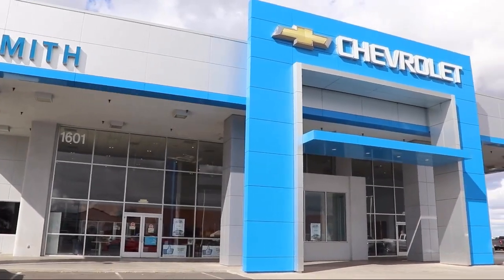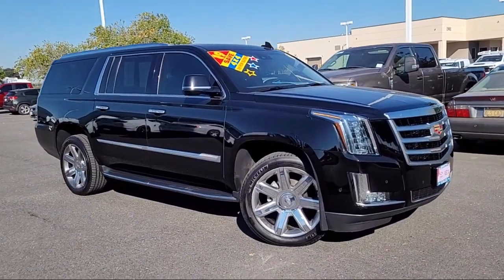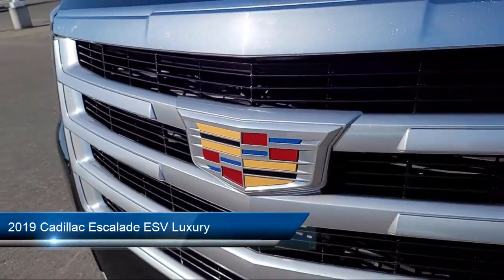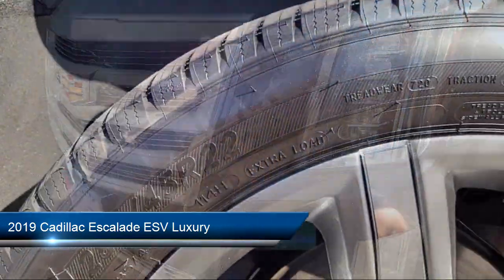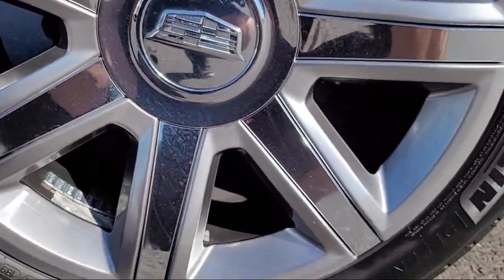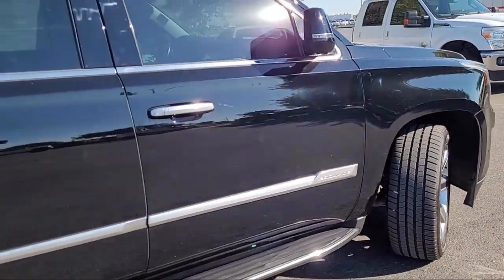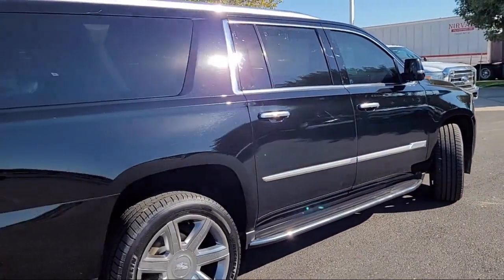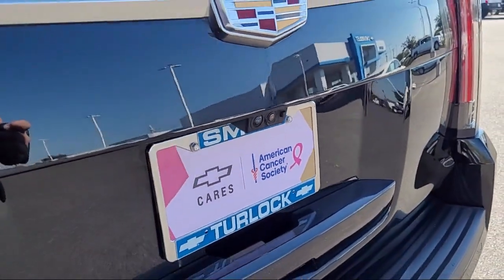2019 Cadillac Escalade ESV Luxury Sport Utility Turlock Merced Los Banos Modesto Manteca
2019 Cadillac Escalade ESV Luxury Sport Utility Stock Number: P7587A Vin:1GYS4HKJ7KR140217.

Smith Chevrolet
1601 Auto Mall Drive